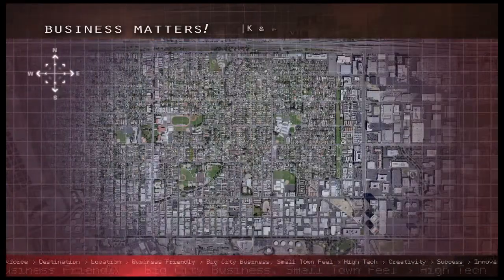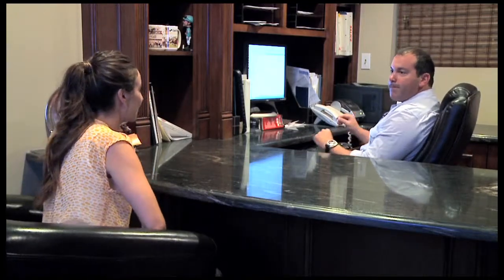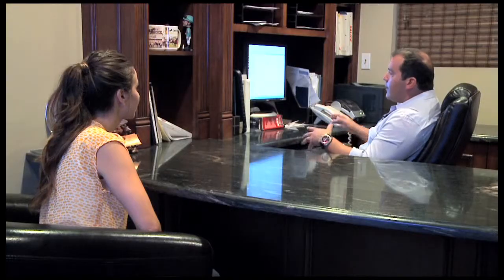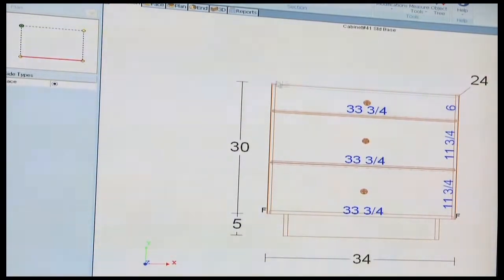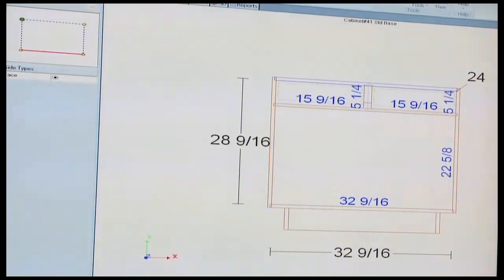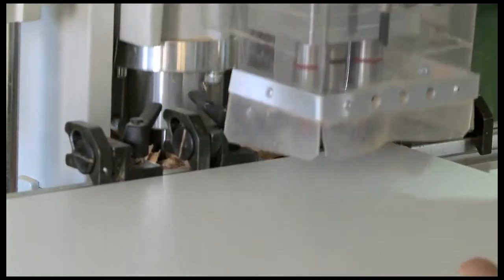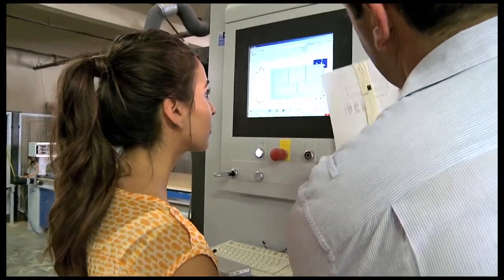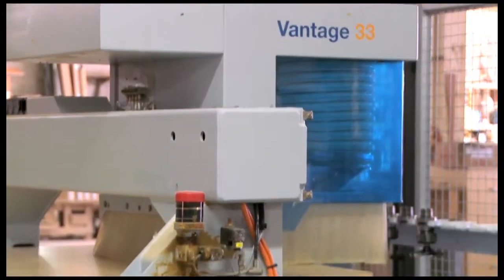Business Matters! - K & P Cabinets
Amazing artistry for every room in your home can be found in this creative furniture manufacturer right here in El Segundo!